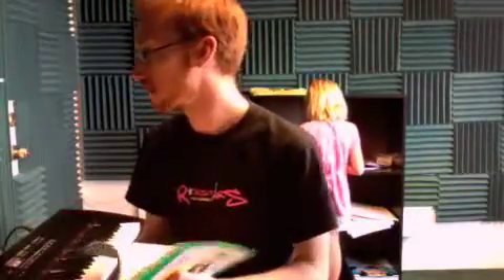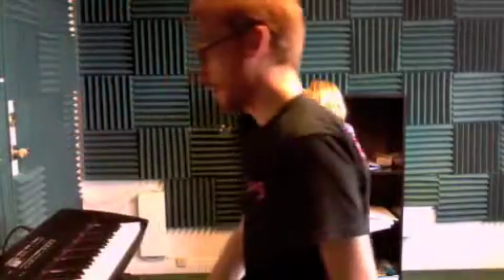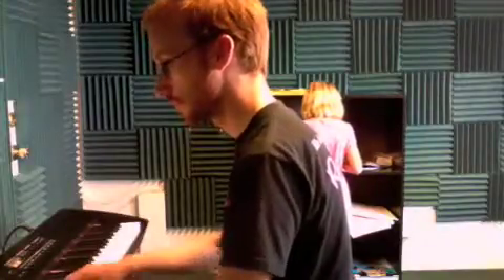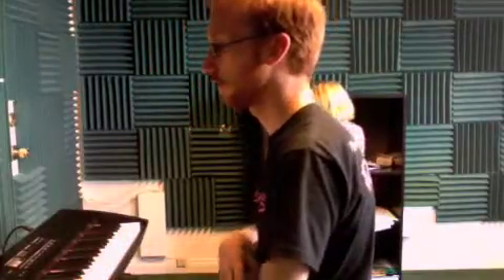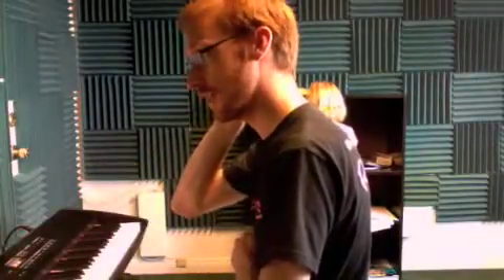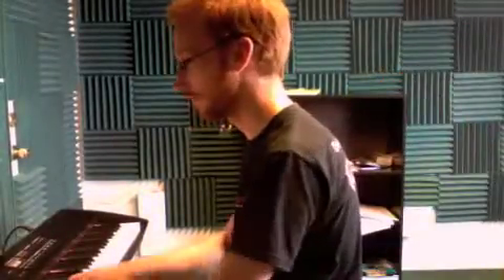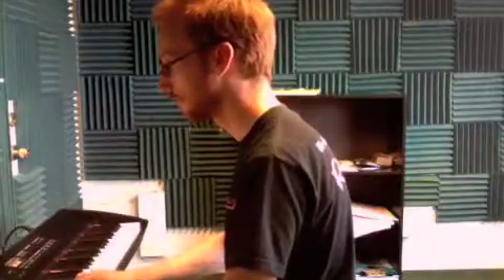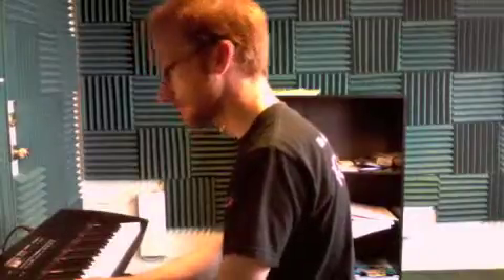KL_080409_SB_415